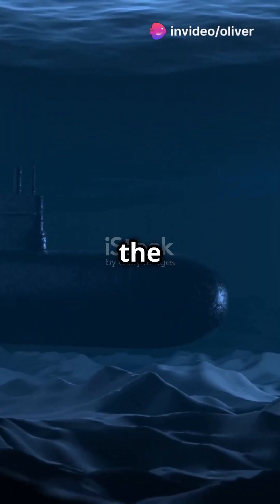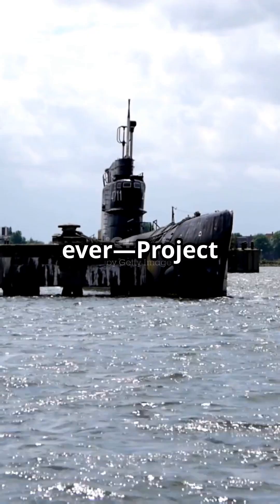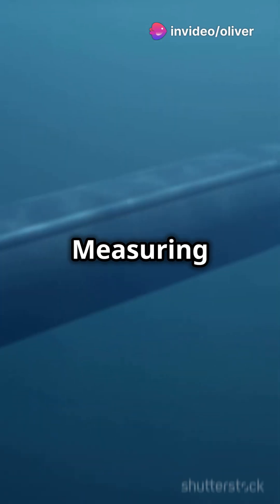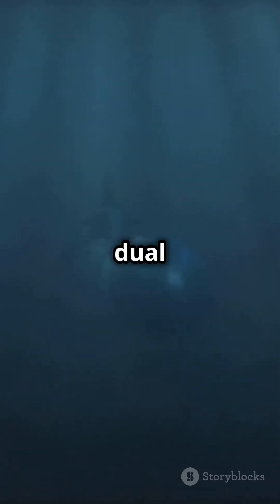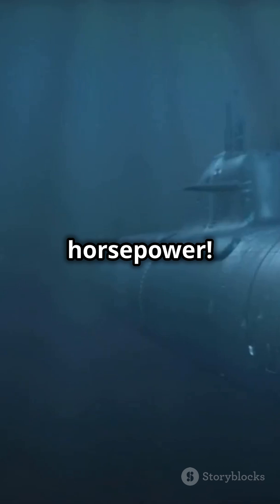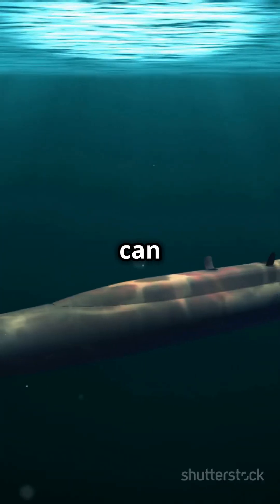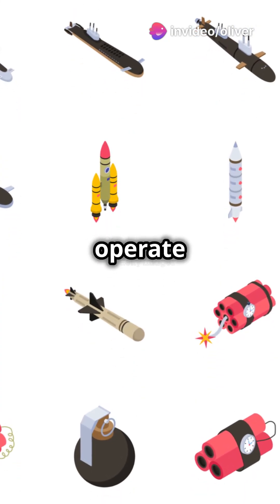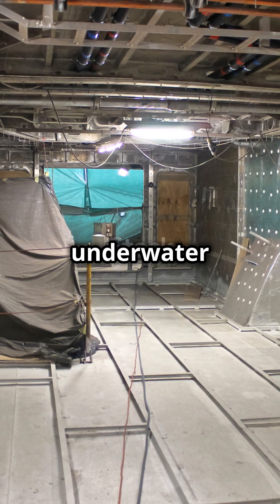Typhoon Submarine: Giant of the Seas and Advanced Military Technology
Dive deep into the world of naval engineering as we explore the Typhoon submarine, the world's largest underwater vessel. Discover its colossal size and impressive specifications that make it a true marvel of military technology. Learn about its formidable armament capabilities, from missile launch platforms to powerful torpedoes. Uncover the advanced stealth features that keep it undetectable in the ocean's depths and get an inside look at the crew accommodations that ensure its crew can endure extended missions.